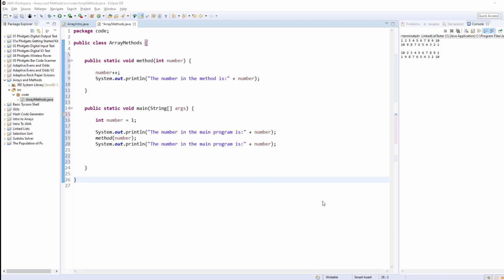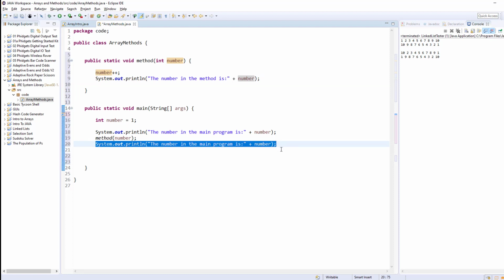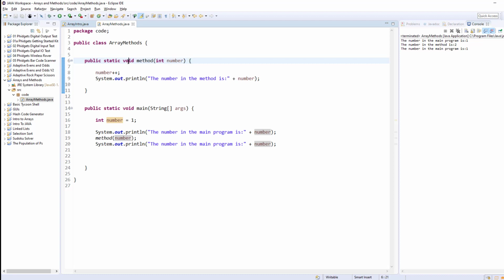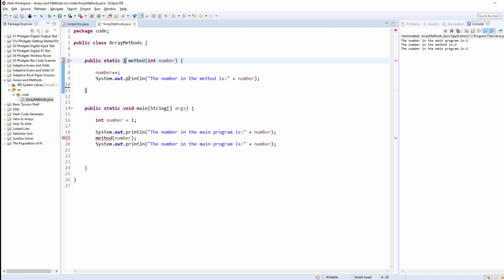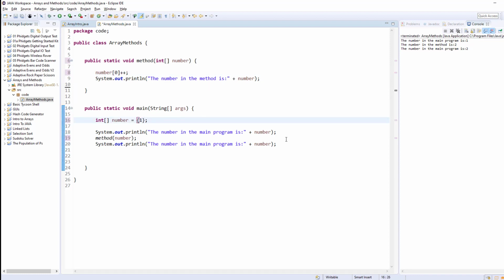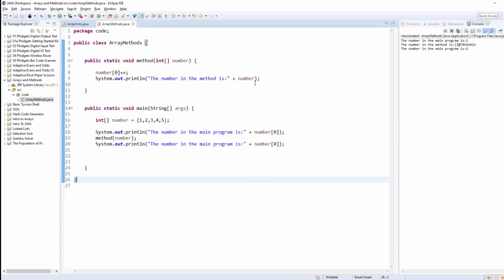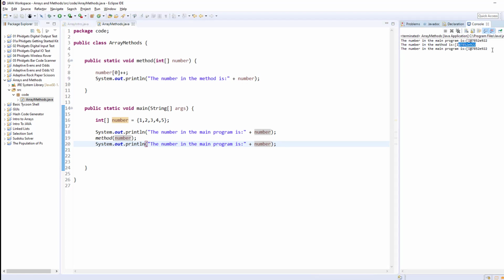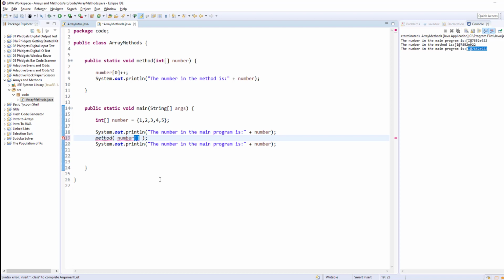Passing Arrays to Methods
In this video I discuss passing arrays to methods and how it differs from passing primitive variables.